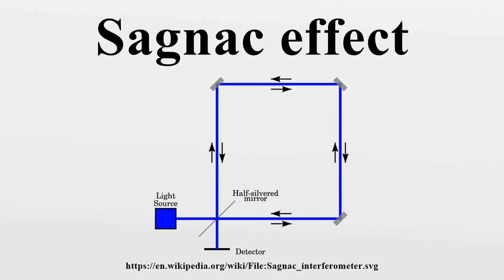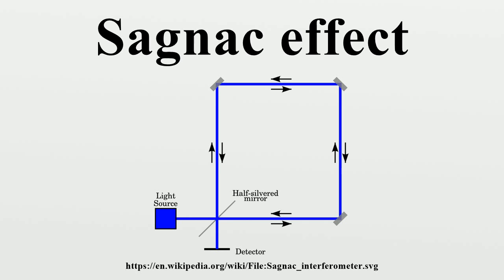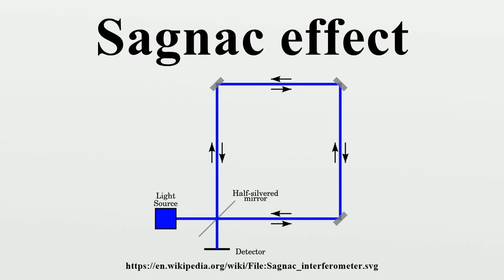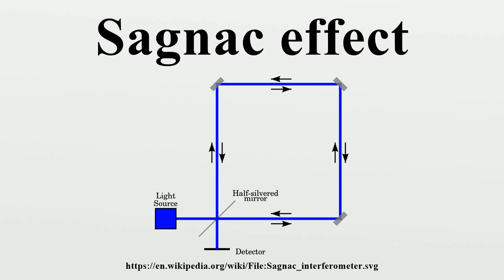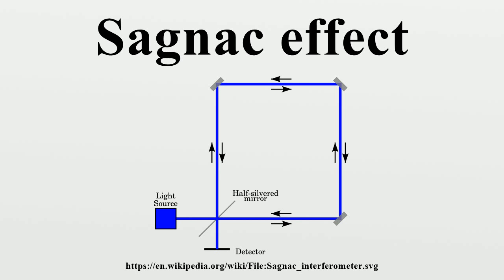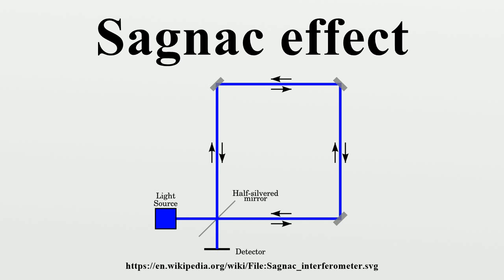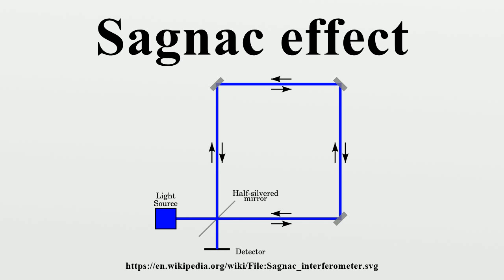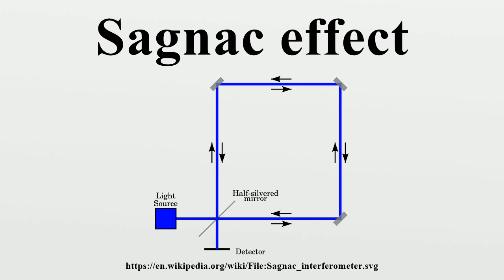Sagnac effect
The Sagnac effect (also called Sagnac interference), named after French physicist Georges Sagnac, is a phenomenon encountered in interferometry that is elicited by rotation.The Sagnac effect manifests itself in a setup called a ring interferometer.

Image-Copyright-Info
Author-Info:   Krishnavedala

Image-Copyright-Info